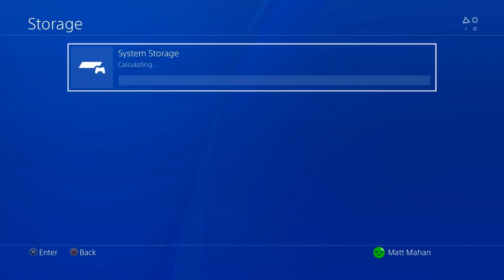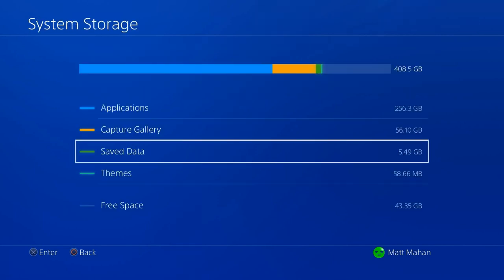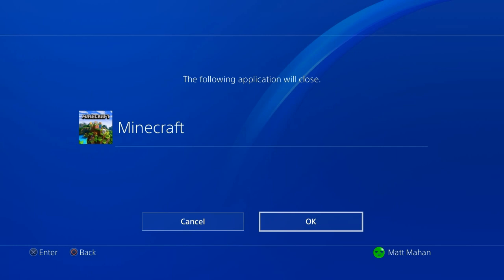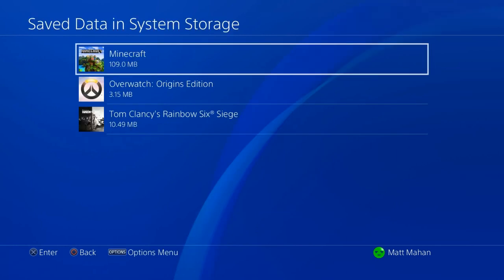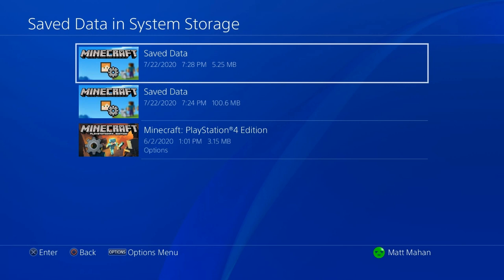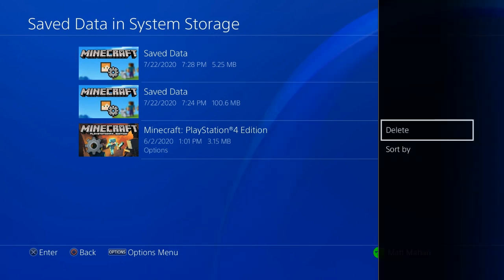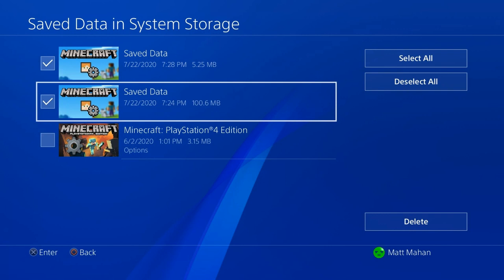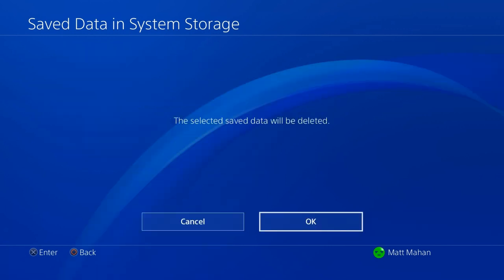*CONSOLE* How To Fix The Microsoft Account Sign In Glitch In Minecraft!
In this video I show how to fix the Microsoft account sign in glitch in Minecraft. The Microsoft account sign in glitch is a glitch that prevents players from signing into their Microsoft account in Minecraft. Watch this video to find out how to fix this glitch in Minecraft!

👍🏻 Like the video if you enjoyed and comment if you found this helpful. 💭